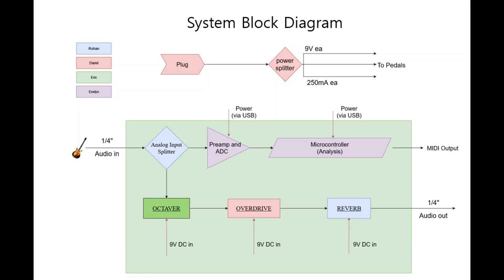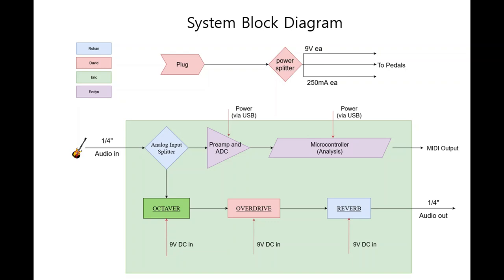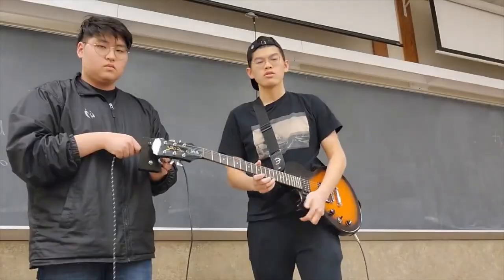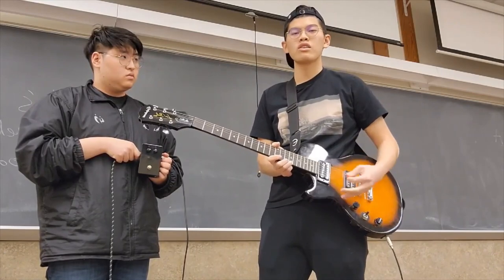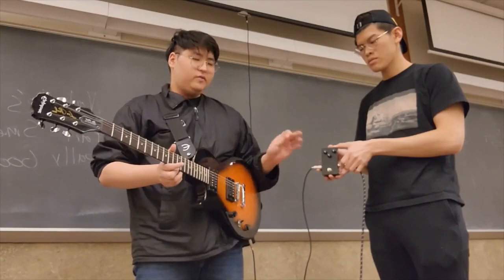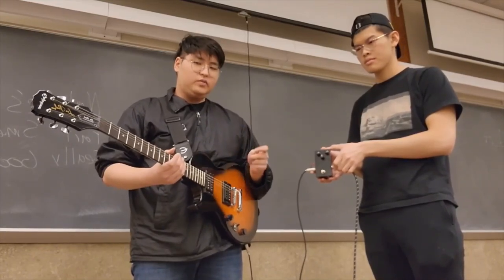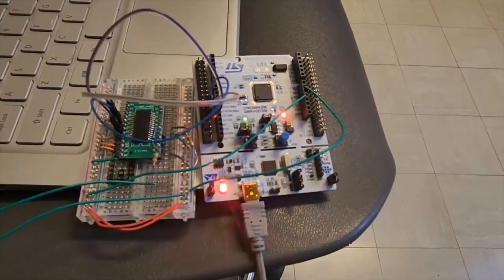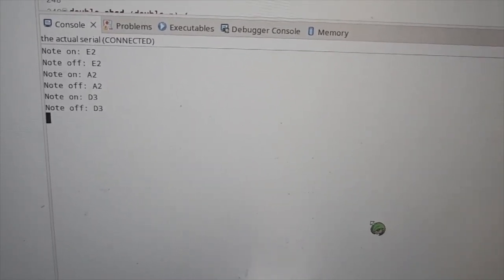SPARK Challenge, Spring 2023: MIDI Pedal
The event is held twice a year, at the end of the Fall and Spring semesters. The Spark Challenge is open to all undergraduate students in any discipline at Purdue University, and can be an individual entry or a team of up to four members.  It allows students to present their projects in one of two ways: demonstration only or demonstration and competition in the challenge which is judged by ECE faculty and corporate sponsors.